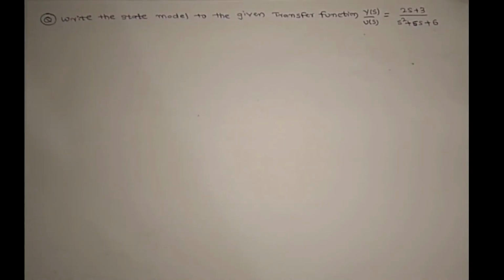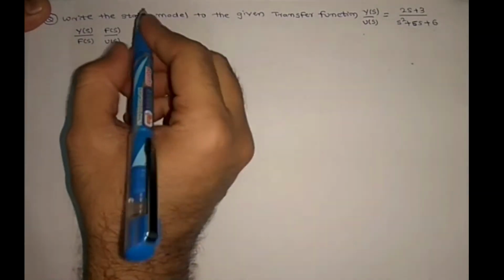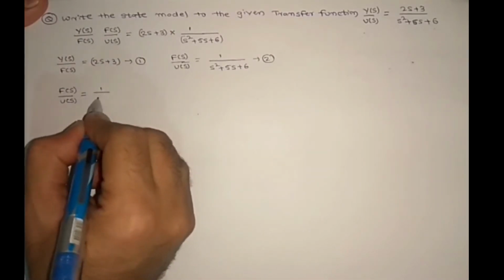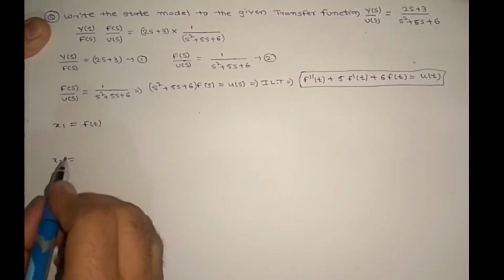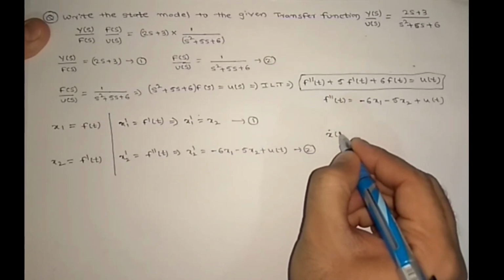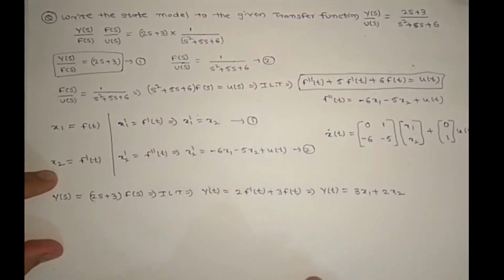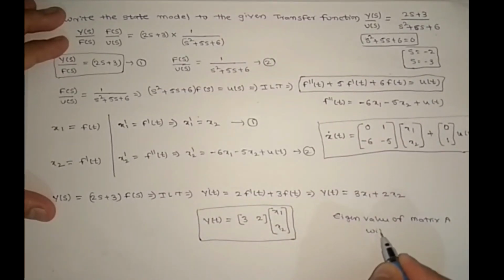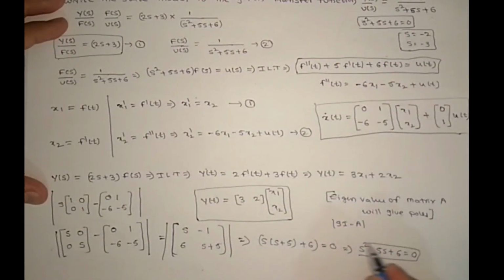L5 Example Problems on Conversion of Transfer Function to State Space Model